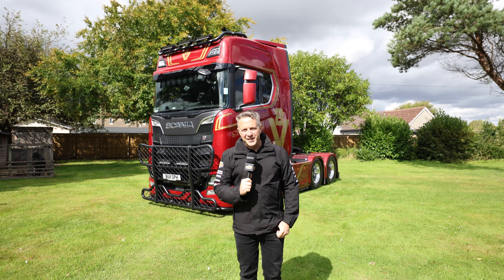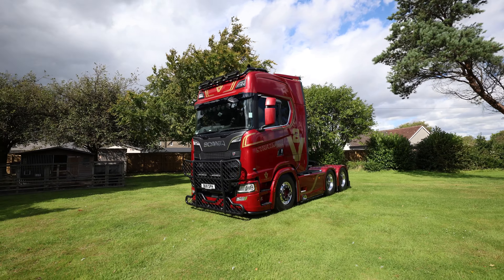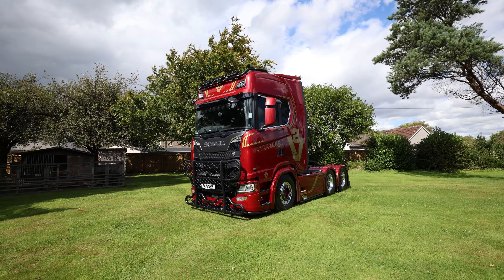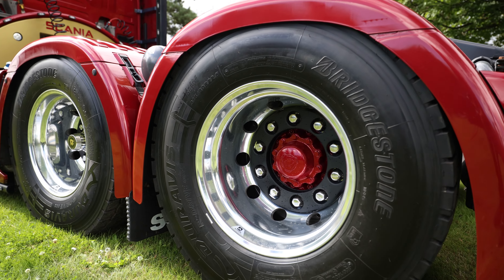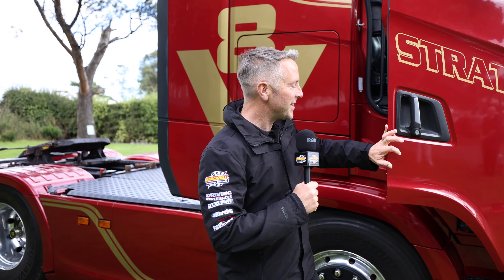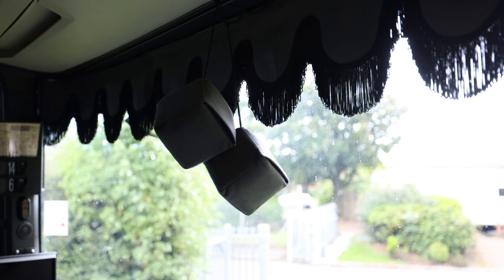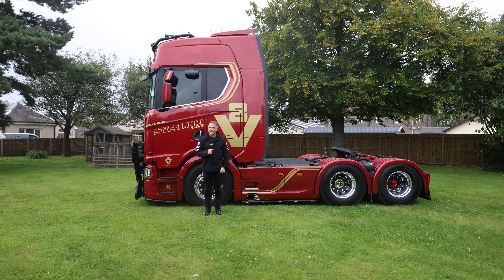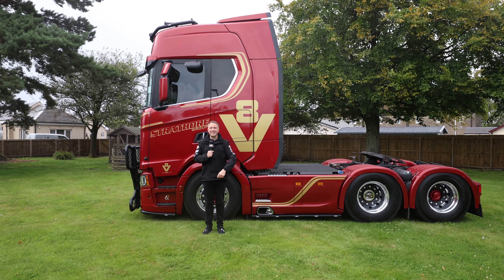SuperTruck Scotland Truck Preview: Strathore Plant Hire Ltd Scania S650 V8 Anniversary Edition